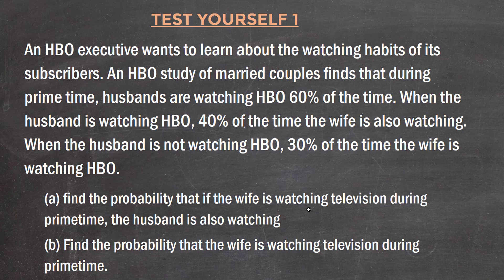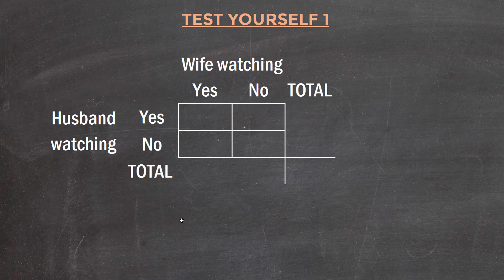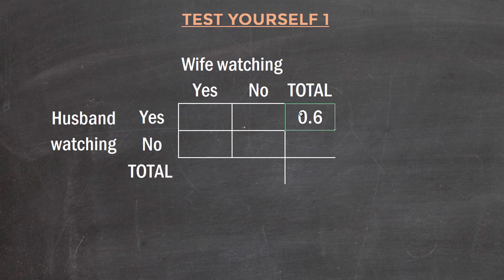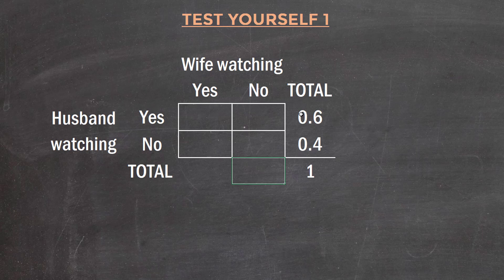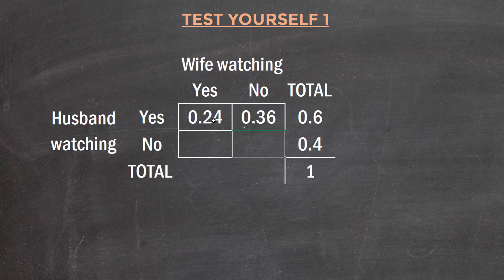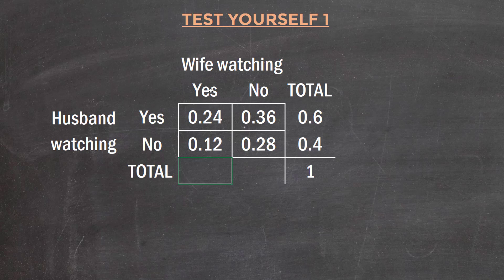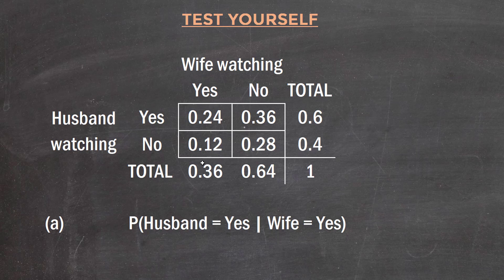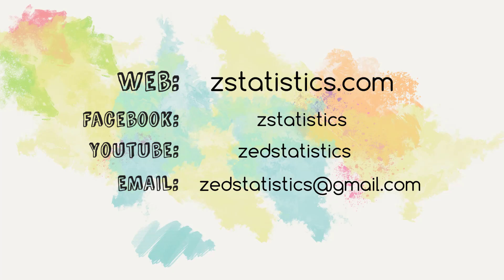Basic Probability: TEST YOURSELF 1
TEST YOURSELF Question 1:

An HBO executive wants to learn about the watching habits of its subscribers. An HBO study of married couples finds that during prime time, husbands are watching HBO 60% of the time. When the husband is watching HBO, 40% of the time the wife is also watching. When the husband is not watching HBO, 30% of the time the wife is watching HBO.

(a) find the probability that if the wife is watching television during primetime, the husband is also watching

(b) Find the probability that the wife is watching television during primetime.